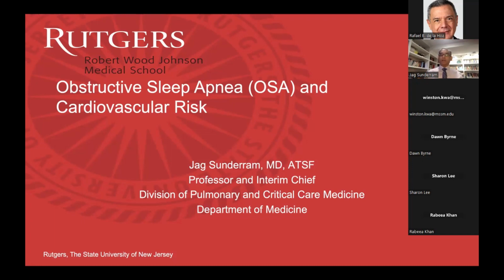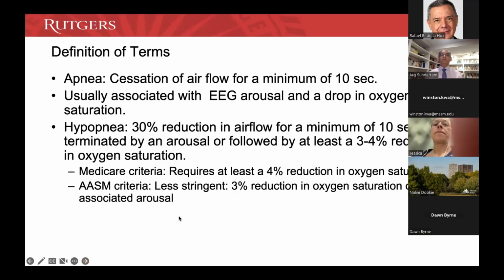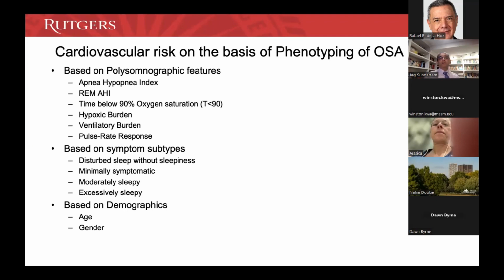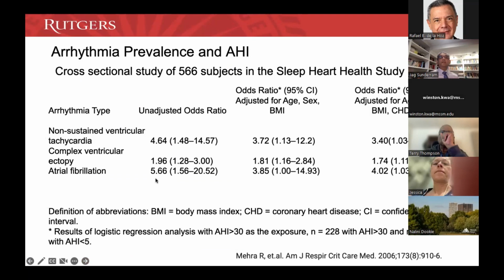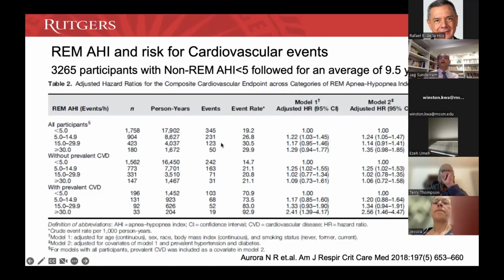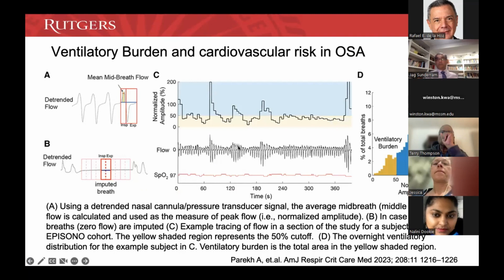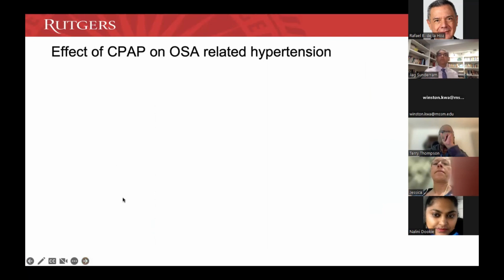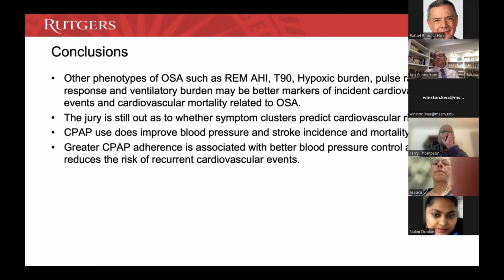Obstructive Sleep Apnea and Cardiovascular Risk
This past installment of the Division of Occupational Medicine grand rounds, on Friday 12-January-2024, focused on obstructive sleep apnea and cardiovascular risk as described by Dr. Jag Sunderram.

Dr. Sunderram is a professor and interim chief of the Division of Pulmonary and Critical Care Medicine in the Department of Medicine at RWJMS and is the Medical Director and Service Chief for Respiratory Services of Robert Wood Johnson University Hospital. He is board certified in Pulmonary Medicine, Critical Care Medicine, and Sleep Medicine. He has been on the faculty at Robert Wood Johnson Medical School since 1999. His research interest is clinical and translational in nature. His primary research interest is in the pathogenesis, epidemiology and consequences of Obstructive Sleep Apnea. He has a number of publications and has been the recipient of several competitive grants and currently has multiple grants from the National Institute for Occupational Safety and Health to conduct research on the effect of obstructive sleep apnea in the World Trade Center Responder population.  In addition to authoring a number of publications, Dr. Sunderram is a current American Thoracic Society (ATS) Fellow.